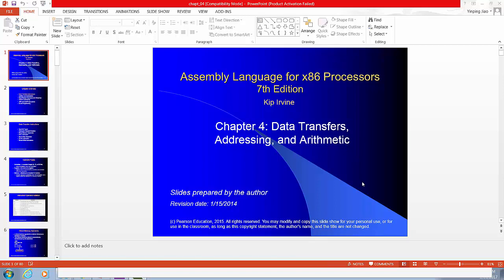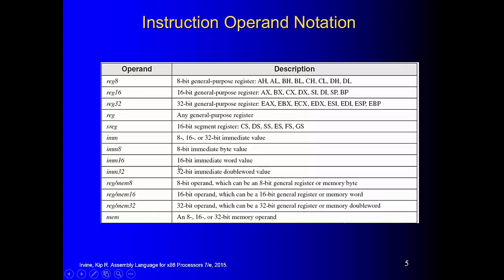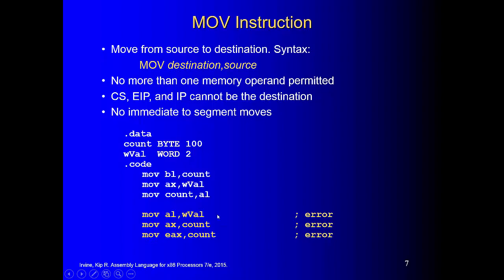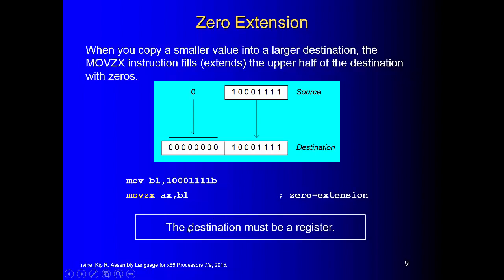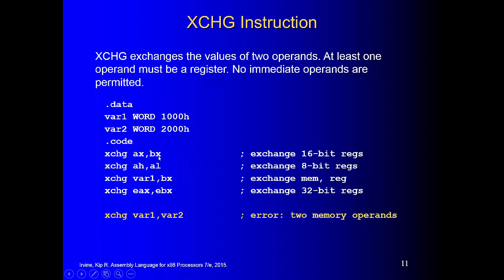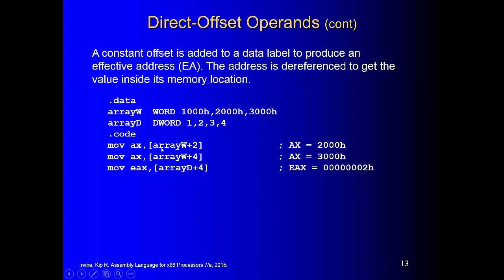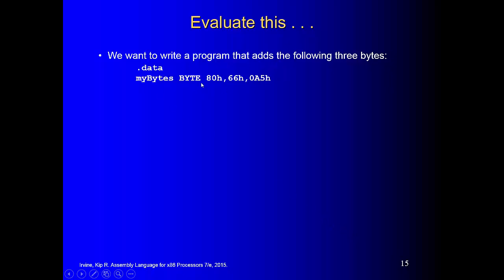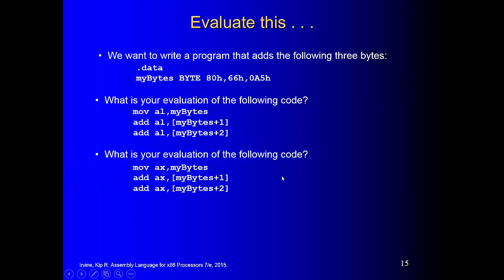Data Transfer Instruction